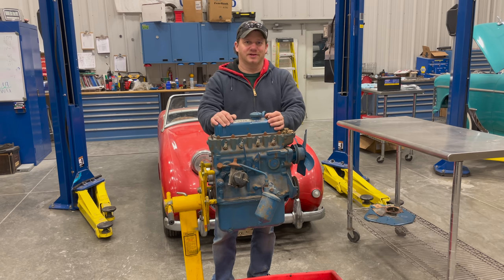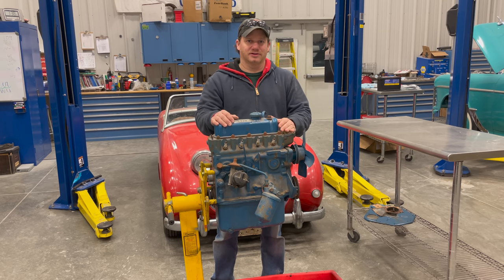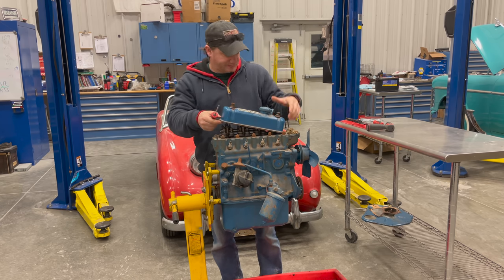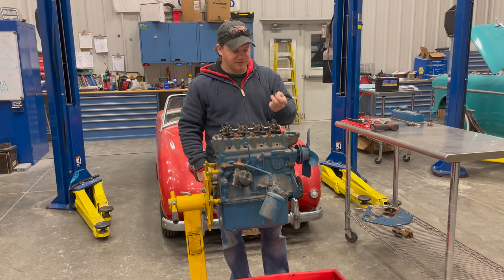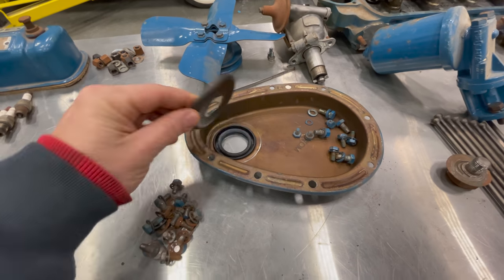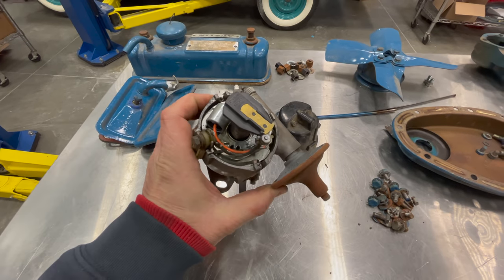Engine Tear Down for Barn Sprite Number Five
Today I take apart the 948cc A-Series engine that is going into Barn Sprite #5.  It has been sitting around for years outside the car and is no longer the original color.  What will I find out about it when I take it apart?